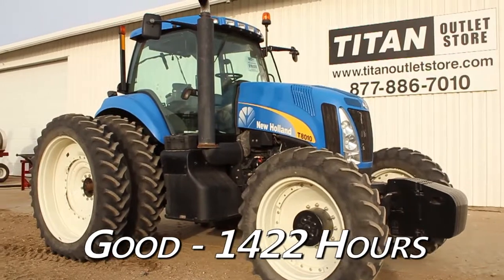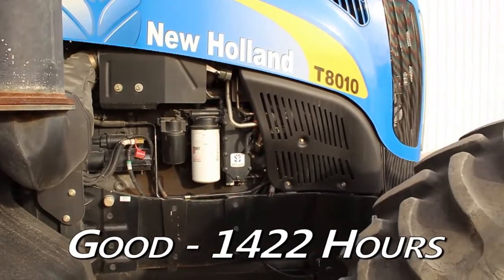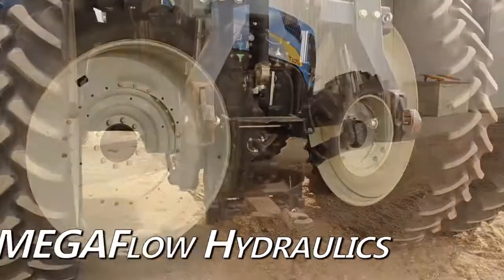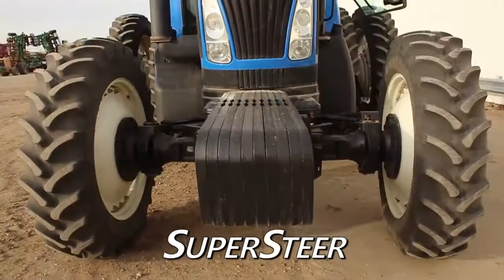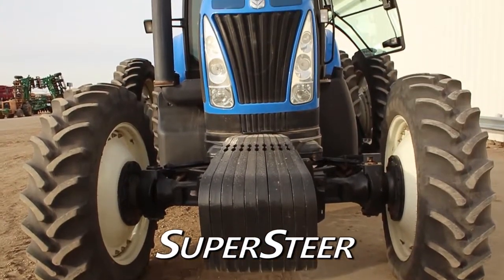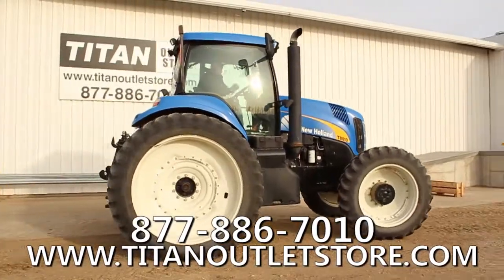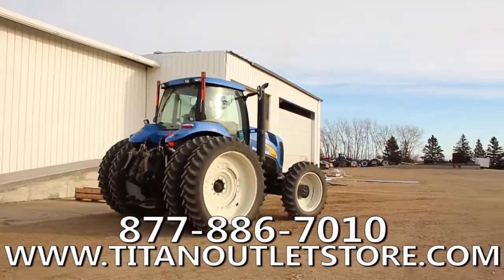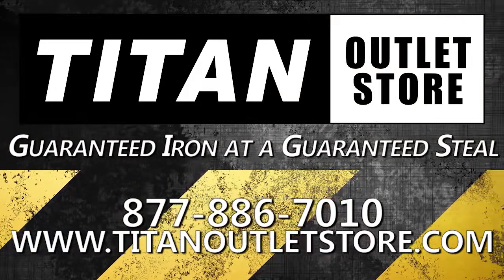New Holland T8010 - SuperSteer, MEGAFLow, 5 remotes For Sale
For Sale Used 2008 New Holland T8010 - SuperSteer, MEGAFLow, 5 remotes Tractor On Yard serial# Z7RW06272 stock# 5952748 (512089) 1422 hours
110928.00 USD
• Used New Holland T8010 Tractor, 380/54 duals, super steer, 5 REM, Mega flow, 3 PTO''s, CD Player, Diff Lock, Electric Mirrors, HD Drawbar, Weights, 3pt - QuickHitch, 100% Money Back Guarantee*, ALL 2005 or above 5000 hours covered by 500 hour/12 Months $500 Deductible Full Power Train Warranty*, Titan Outlet Store - A Division of Titan Machinery -- 90 + Locations to Serve YOU!, *Some Restrictions apply, please call or , The Titan Outlet Store Team,Post YOUR FREE Equipment Classifieds at TitanOutletStore.com Click on CLASSIFIEDS.
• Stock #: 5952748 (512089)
• Category: For Sale
• Status: On Yard
• Class: Used
• Available: Immediately
• Make: New Holland
• Model: T8010 - SuperSteer, MEGAFLow, 5 remotes Diesel, MFD
• Year: 2008
• Serial#: Z7RW06272
• Est Hours: 1422
• Enclosure: Cab/Air
• Cab Seat: Air
• Seat Condition: Good
• Passenger Seat: Yes
• Notes: Used New Holland T8010 Tractor, 380/54 duals, super steer, 5 REM, Mega flow, 3 PTO''s, CD Player, Diff Lock, Electric Mirrors, HD Drawbar, Weights, 3pt - QuickHitch, 100% Money Back Guarantee*, ALL 2005 or above 5000 hours covered by 500 hour/12 Months $500 Deductible Full Power Train Warranty*, Titan Outlet Store - A Division of Titan Machinery -- 90 + Locations to Serve YOU!, *Some Restrictions apply, please call or , The Titan Outlet Store Team,

• GPS Navigation Ready: Yes
• PTO: 540/1000
• Rear Remotes: 5
• Mega Flow Hyd.: Yes
• Weights: Yes
• Transmission: Power Shift
• Quick Hitch: Yes
• 3 Point Hitch: Yes
• Front Tire/Track Size: 380R38 80%L 80%R
• Rear Tire/Track Size: 380x54 90%L 90%R
• Rear Duals: Yes 90%L 90%R
• Axle: Bar
• Ground Radar: Yes
• Paint Condition: Good
• Cab Cond: Good
• Overall Condition: Good
• Price: 110928 USD Call Call